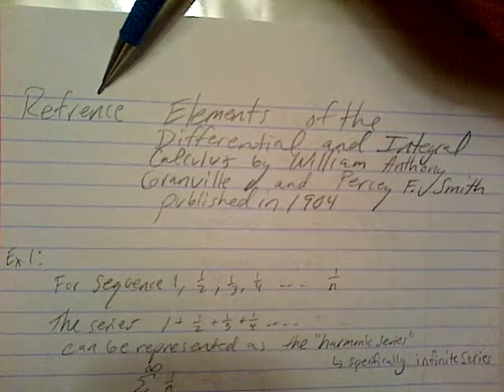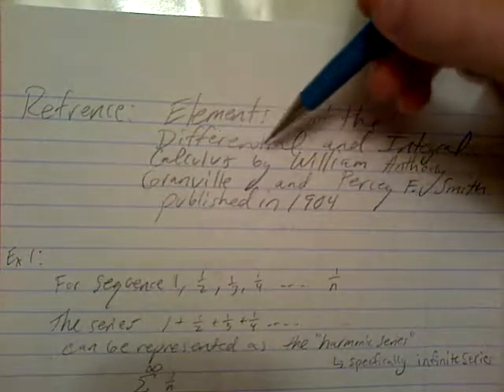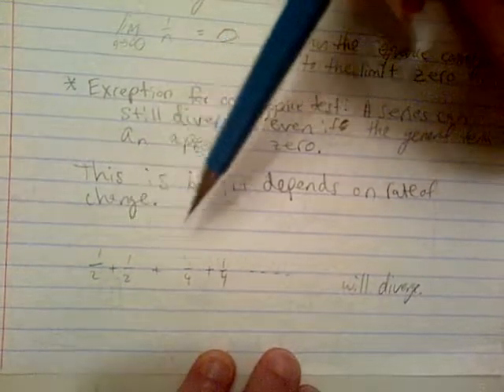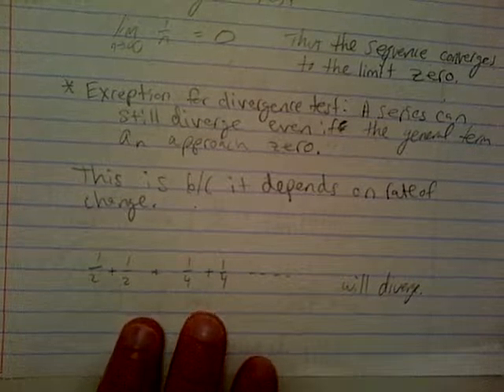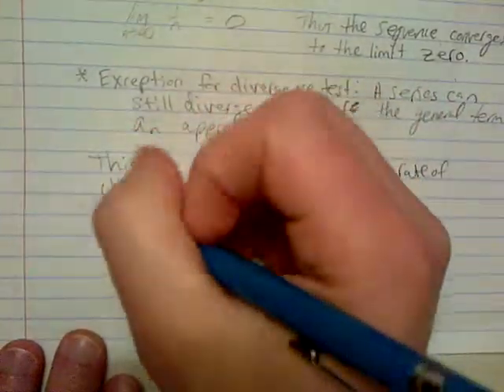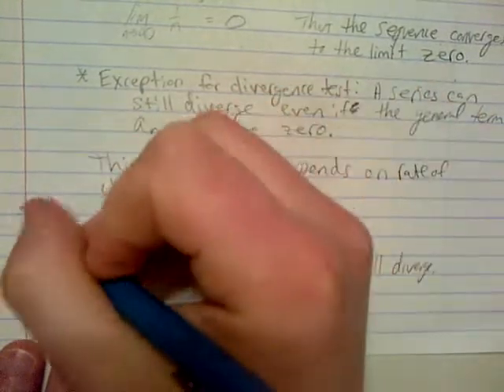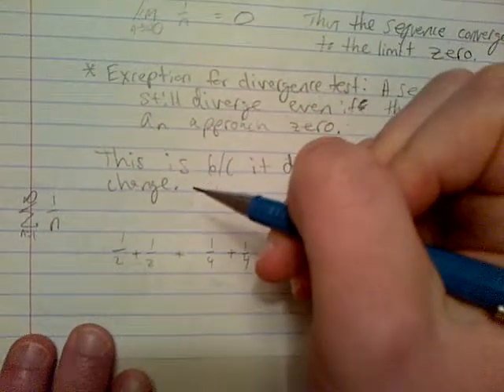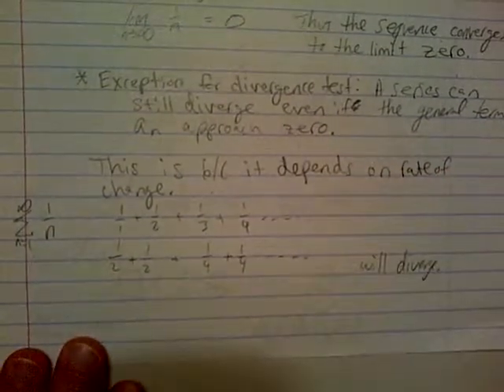Sequence and Series Introduction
Calculus, Sequence, Series, divergence test, harmonic series, ratio test